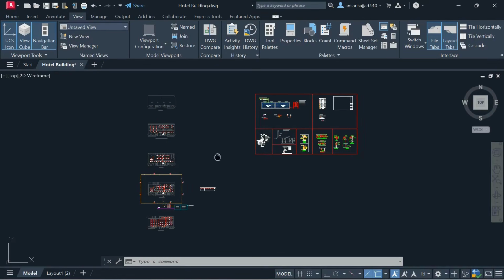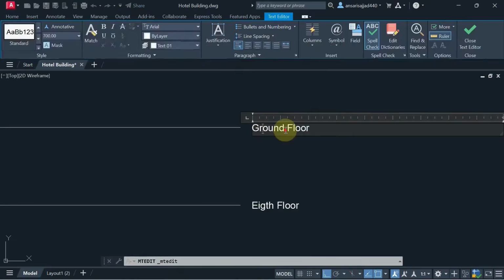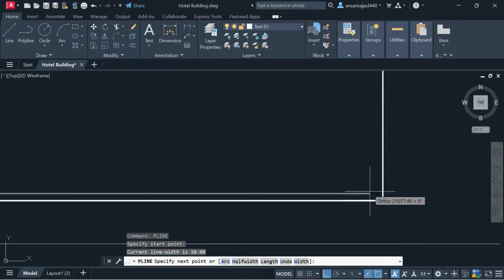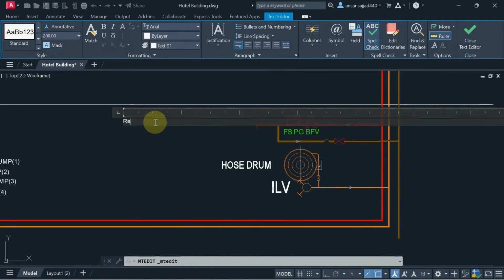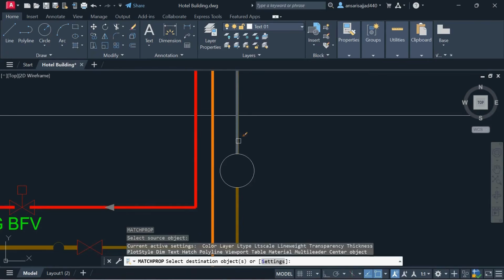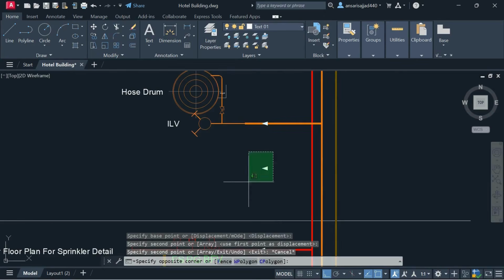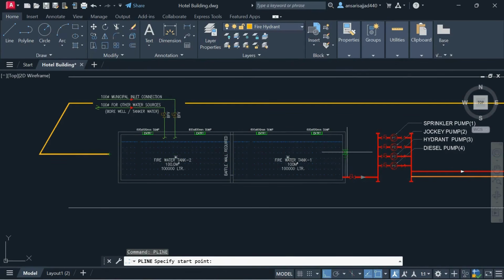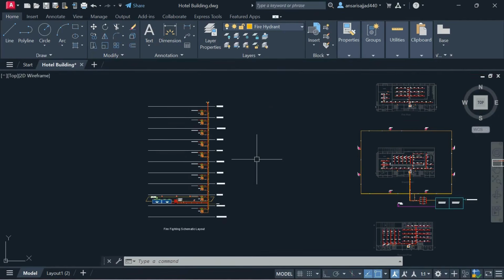Fire Fighting Schematic Layout in AutoCAD – Complete Fire Protection Drafting Tutorial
Want to learn how to create a Fire Fighting Schematic Layout in AutoCAD for commercial, residential, and high-rise building projects?
In this detailed tutorial, you'll understand the complete process of preparing fire fighting schematic drawings, including pumps, tanks, risers, sprinkler systems, hydrants, and pipe networks used in real projects.